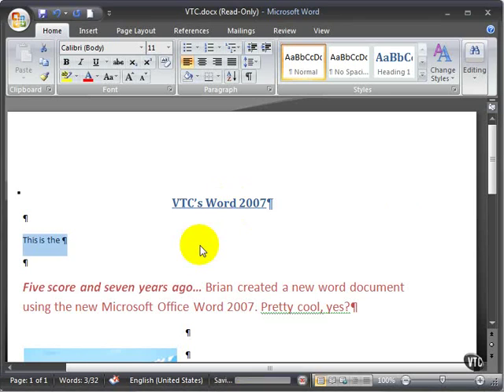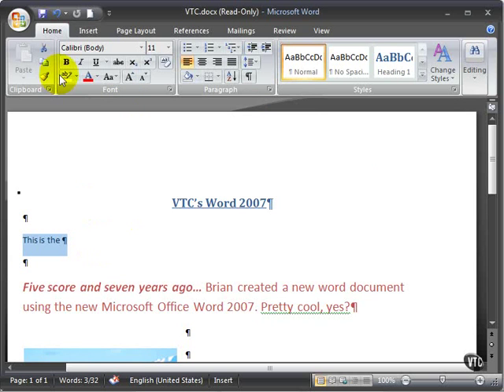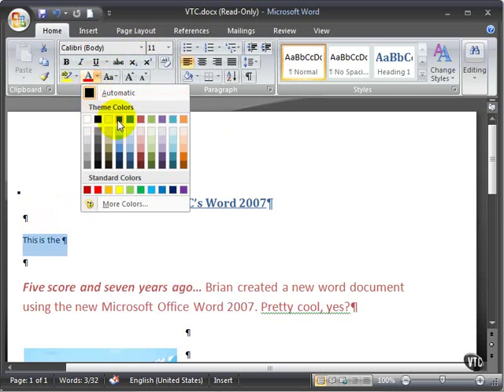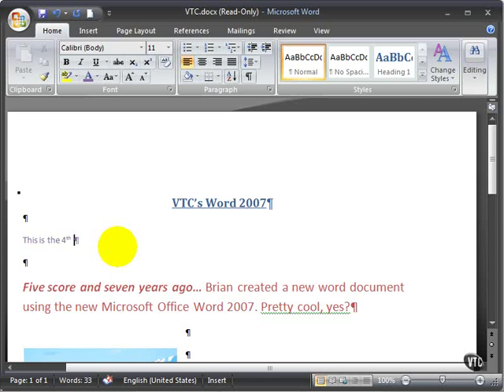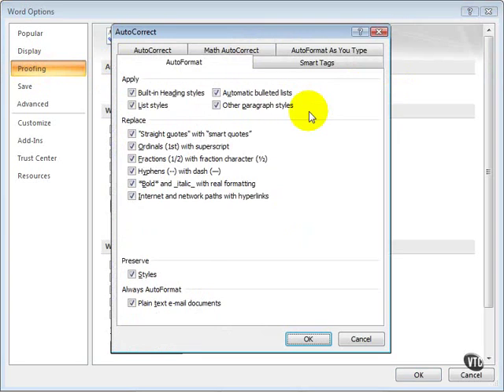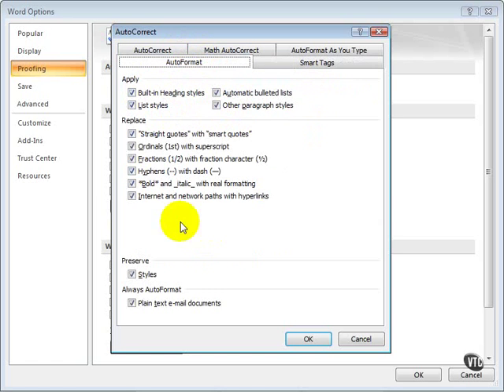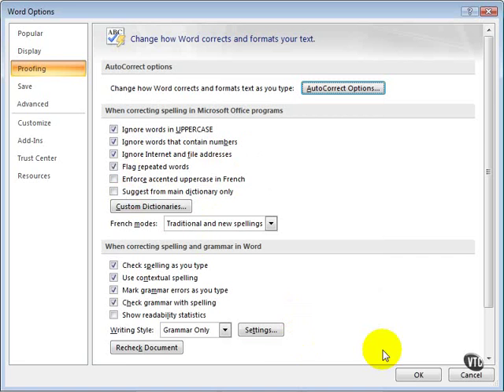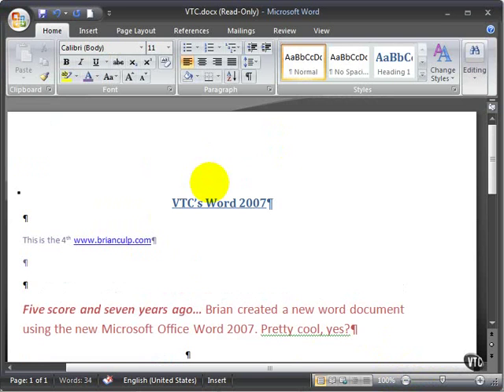Microsoft Word 2007 ENG TB 04 01 Formatting Text